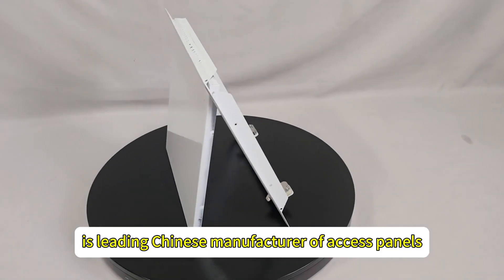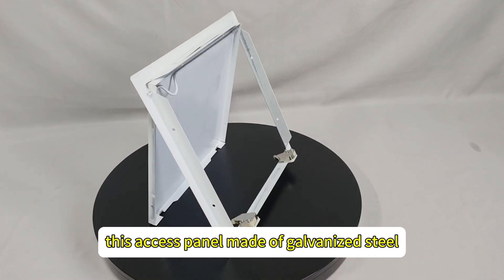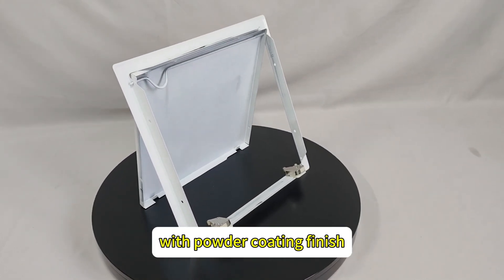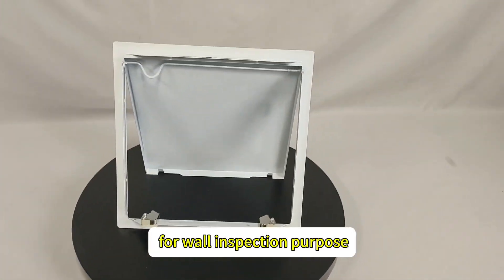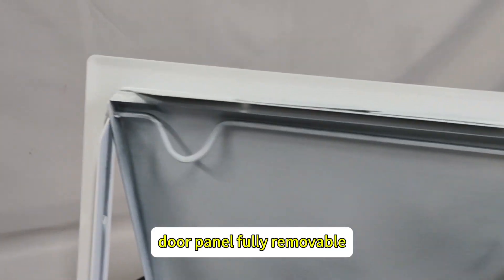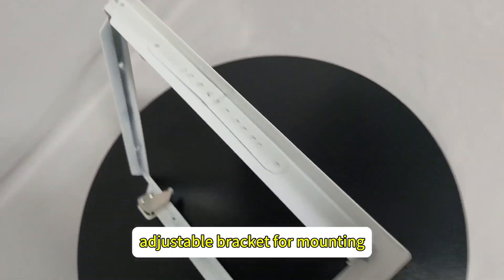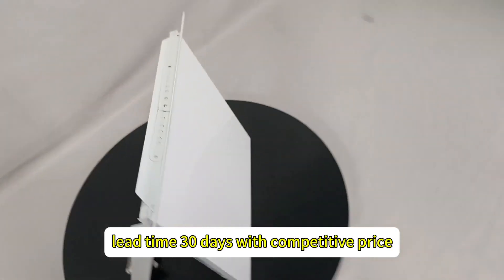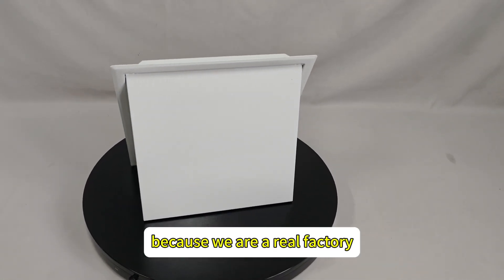Steel access panel push open white powder coating finish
GYPTEK is leading Chinese manufacturer of access panels
This access panel made of galvanized steel
With powder coating finish
Tip latches push to open
For wall inspection purpose
Door panel fully removable hinged by a steel rod
Adjustable brackets for mounting
Lead time 30 days with competitive price
Free sample policy
Becasue we are a real factory